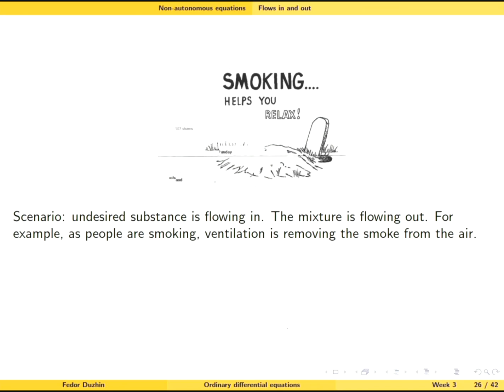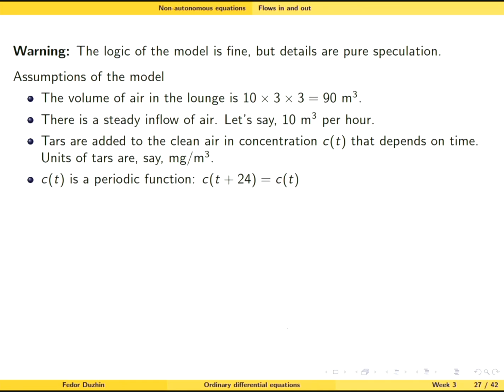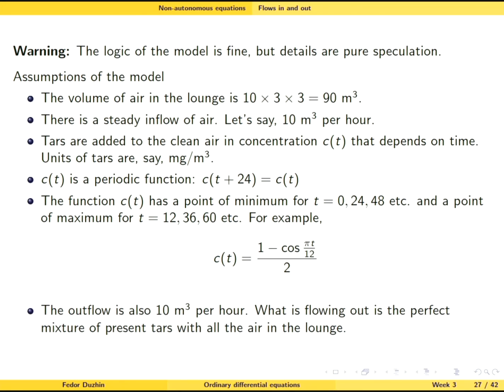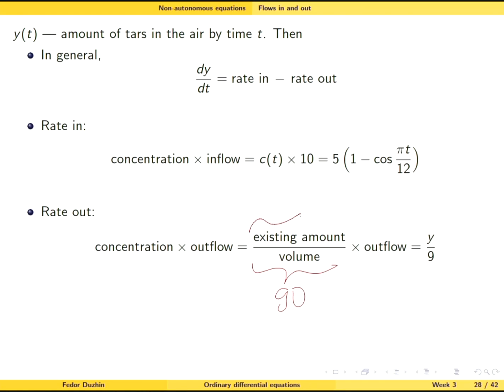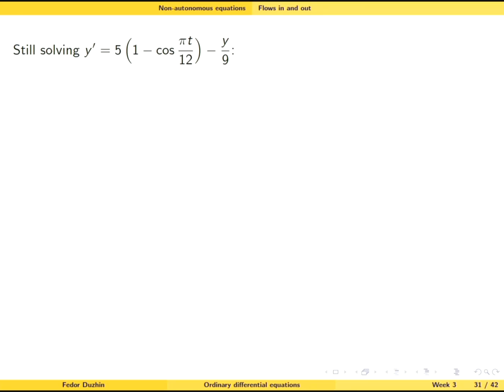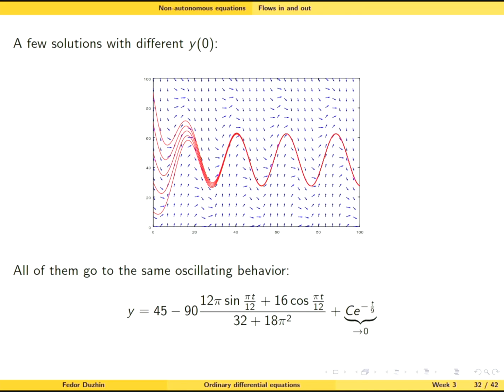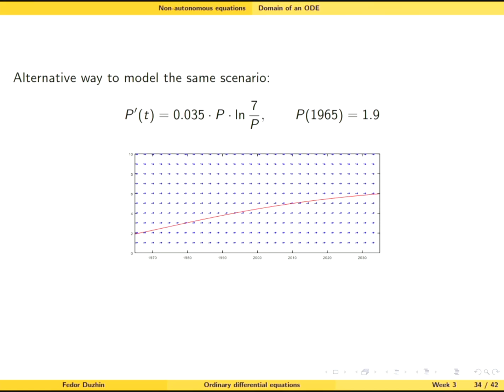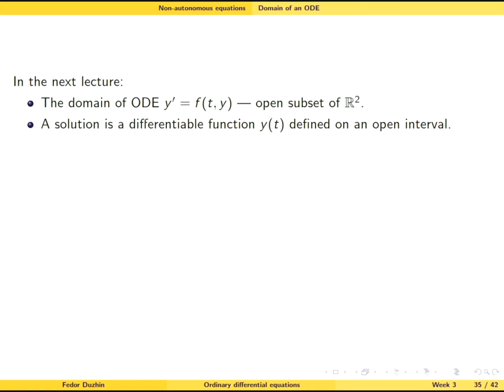ode week 03 part 07